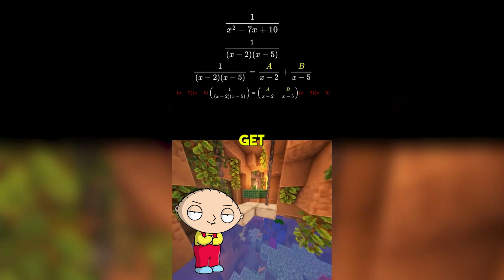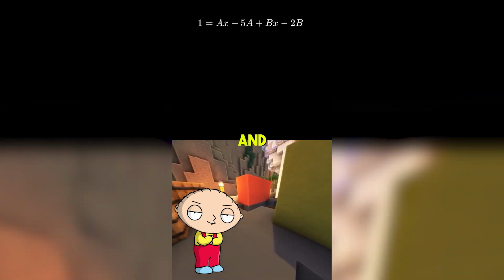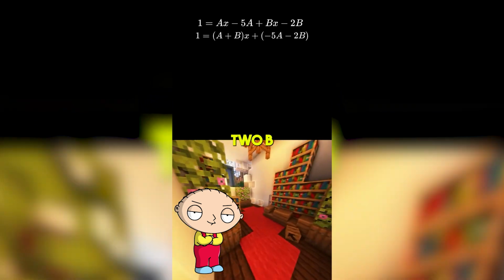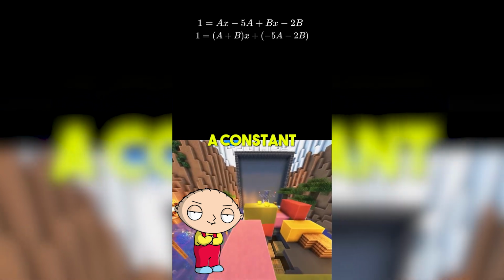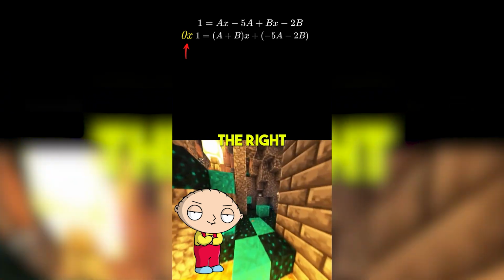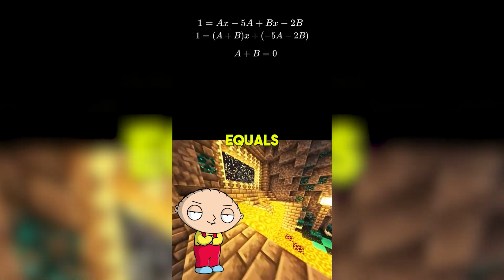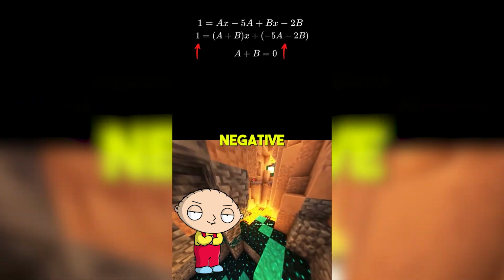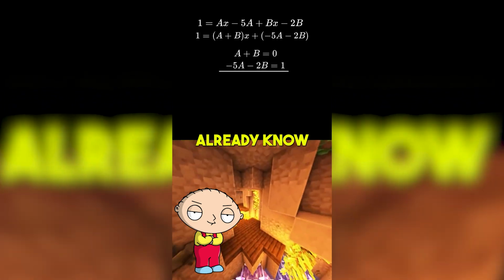Partial Fractions (case 1) Distinct Linear Factors